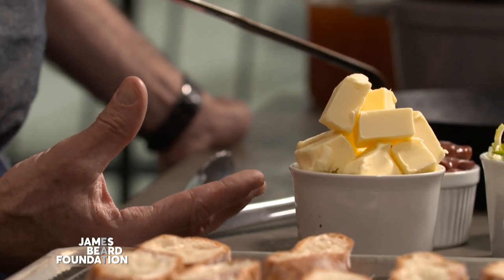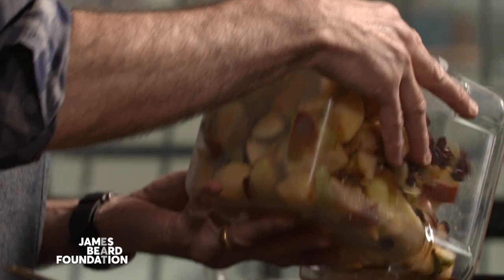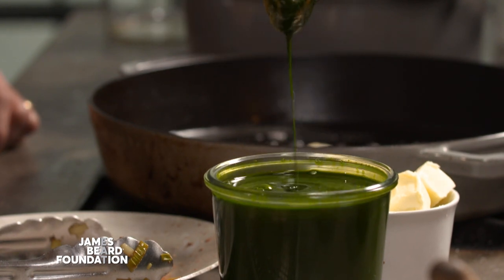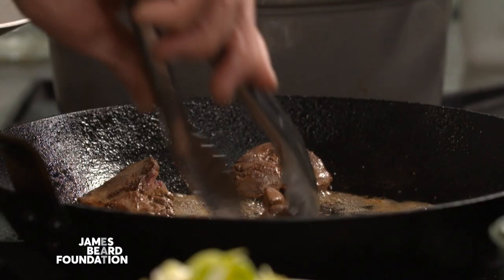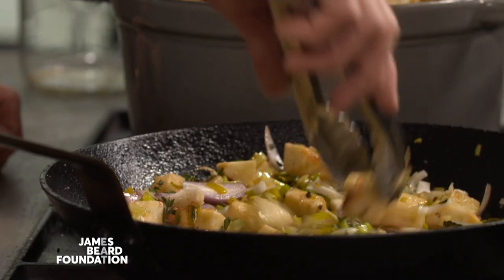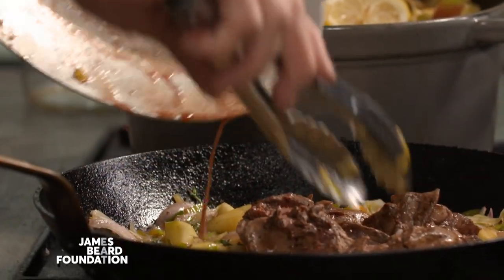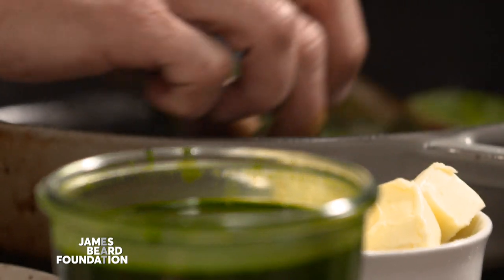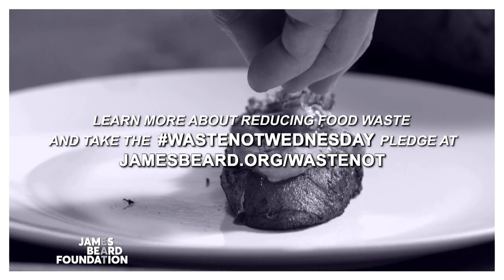James Beard Award Winner Steven Satterfield Makes Jelly from Apple Scraps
James Beard Award–winning chef Steven Satterfield explains how to use leftover peels and scraps from apples into a flavor-packed jelly.